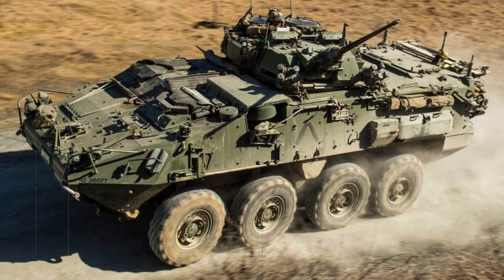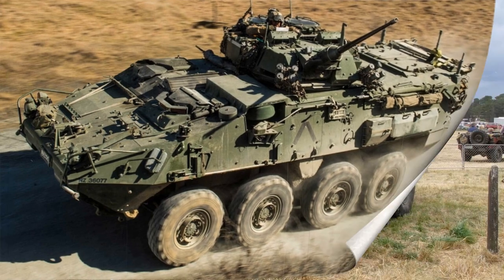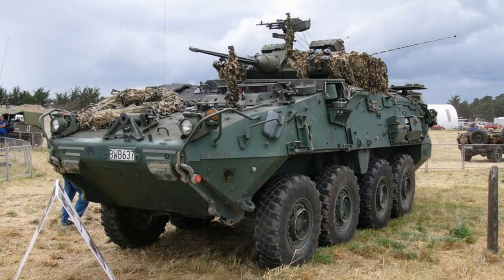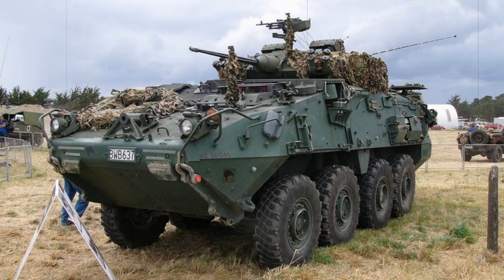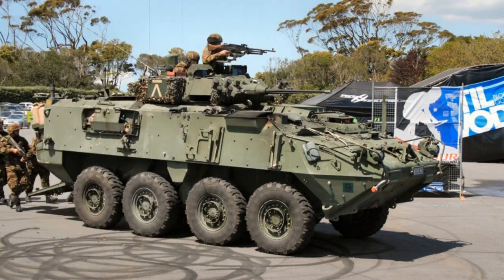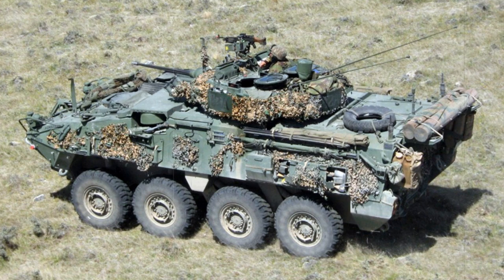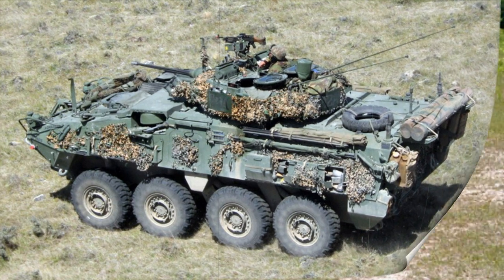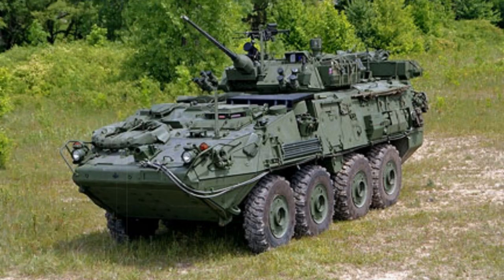LAV III Kodiak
The Canadian LAV III is based on the successful Swiss MOWAG Piranha and has been built to the tune of some 650 examples.